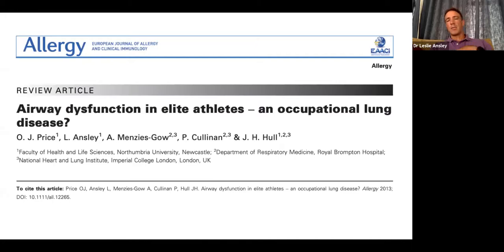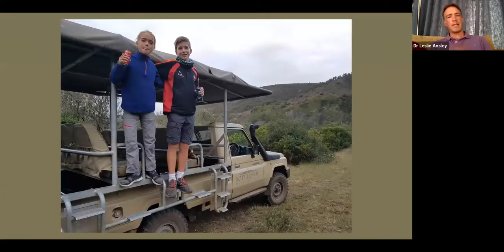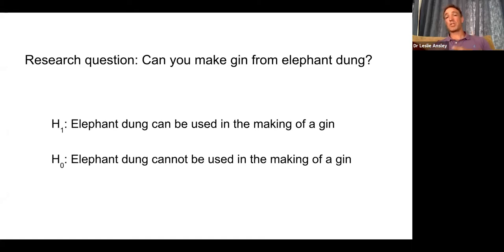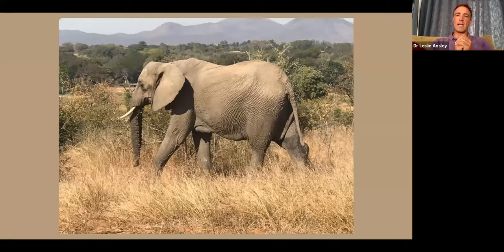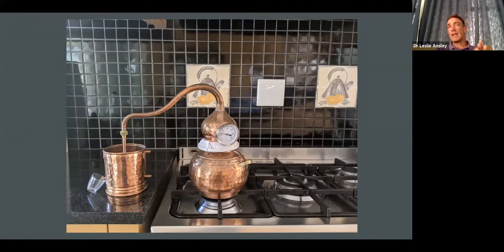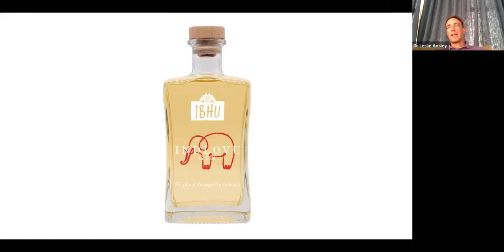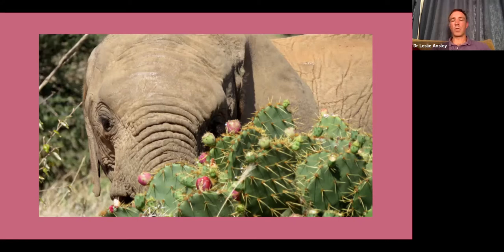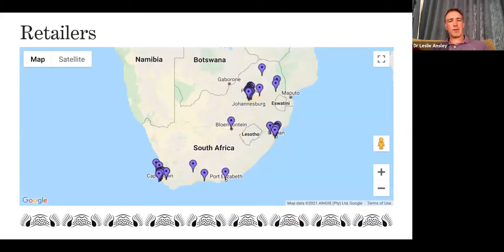MAKING A GIN FROM ELEPHANT DUNG MEANS YOU CAN’T MAKE A GIN THAT STINKS with DR LESLIE ANSLEY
A journey into the origin and evolution of Africa’s Original Elephant Dung gin. From the “aha” moment to the creation of one of the world’s most unique gins.

After completing his PhD at the University of Cape Town, Les moved to the UK to pursue a career in academia. His area of expertise was in Exercise-induced Asthma and he consulted for numerous sporting bodies, professional sports teams and athletes on asthma management. He has also published nearly 50 scientific research papers. In 2015, Les left academia to work in online identity before moving back to South Africa in 2017 and beginning his adventure as a craft gin producer. Les is the proud owner of Joe, an American Quarter horse, that is training to compete in Western Riding shows.